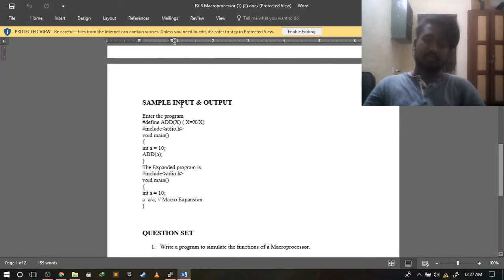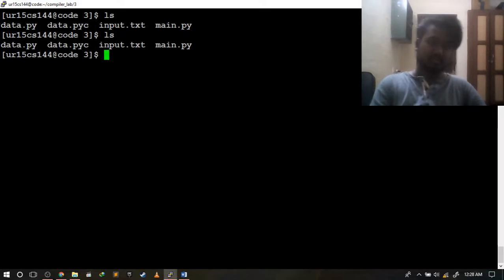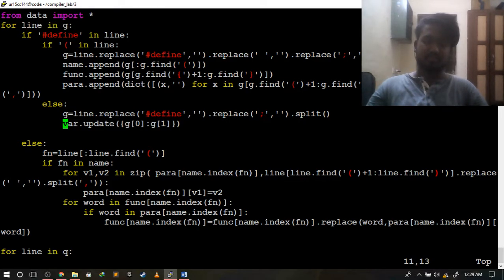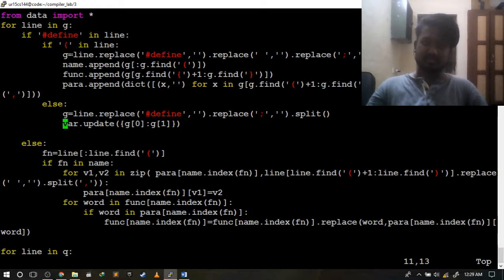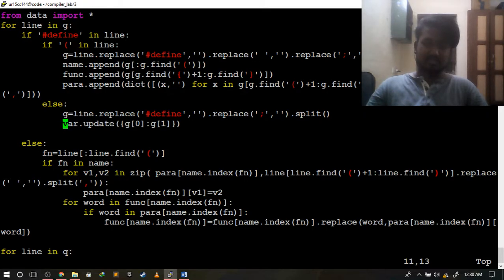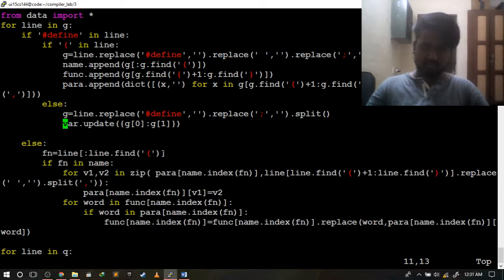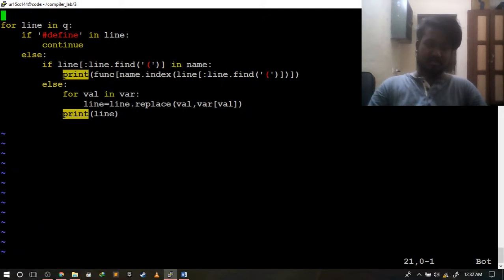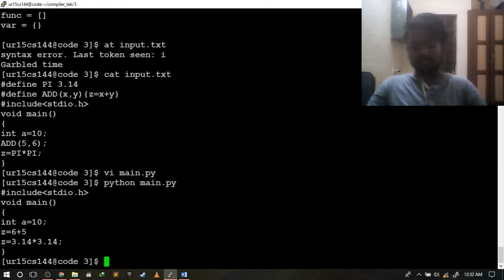System Software and Compiler Lab Experiment 3 || MacroProcessor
Usnik Biswas
Karunya University
MacroProcessor